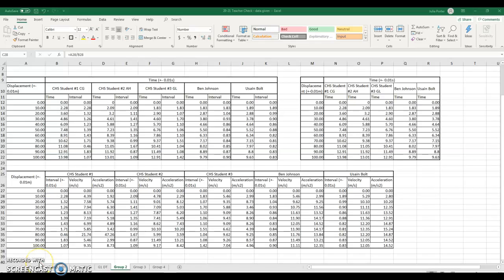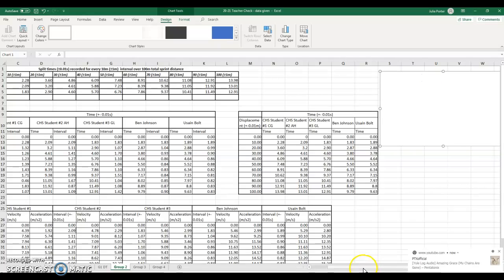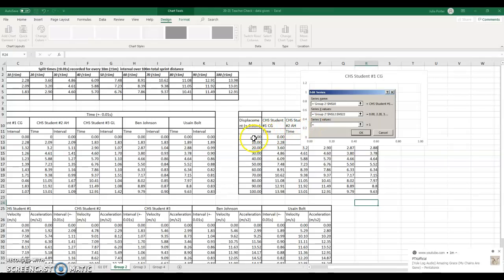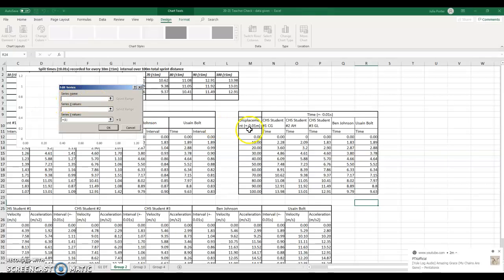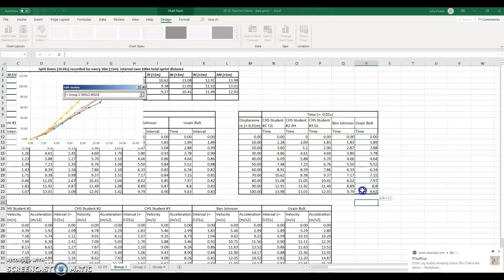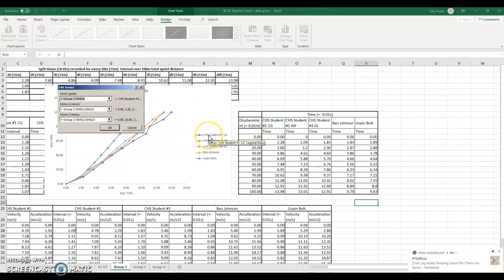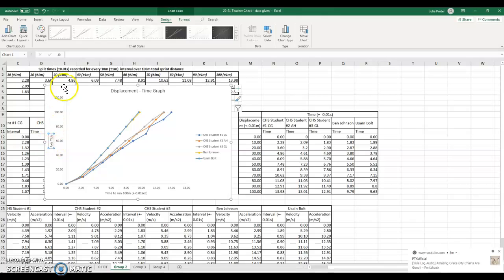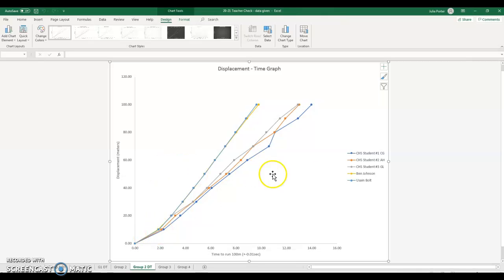SEHS - Displacement-Time Graph in Excel